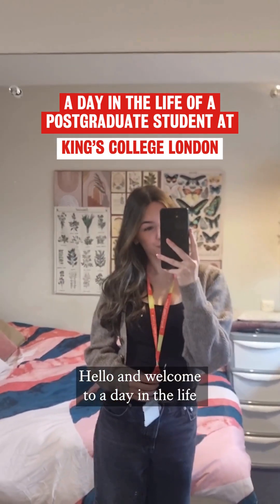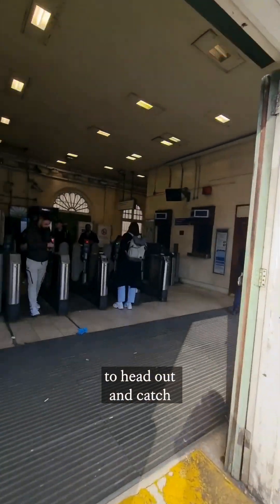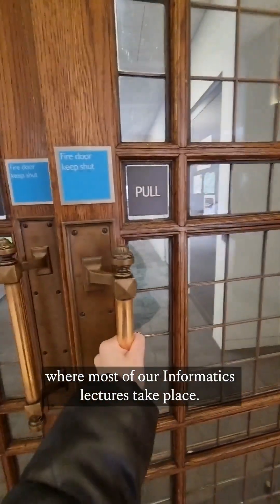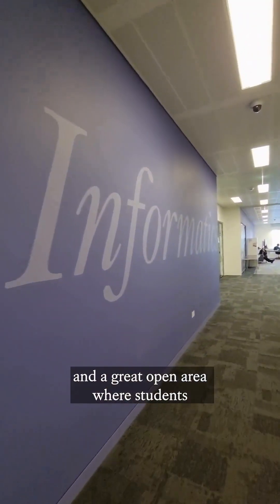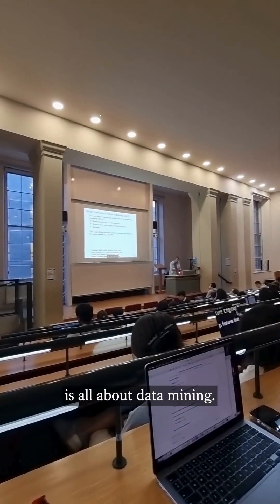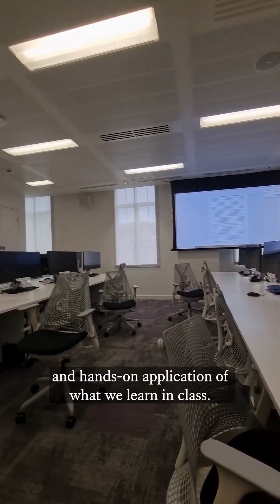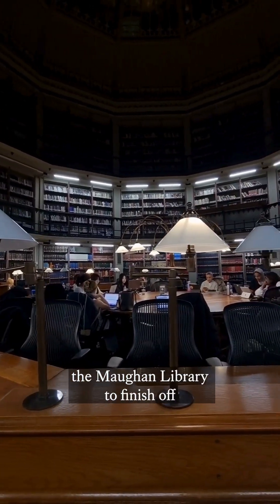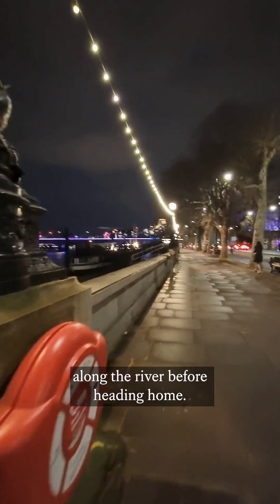A day in the life of a Data Science MSc student at King's College London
Experience a day at King's through Data Science MSc student, Hara.

King's is in the top 5 UK universities for Data Science (QS World University Rankings 2025). The Data Science MSc course provides advanced technical and practical skills in the collection, collation, curation and analysis of data.

Head to our profile for links to the King's website for more information.